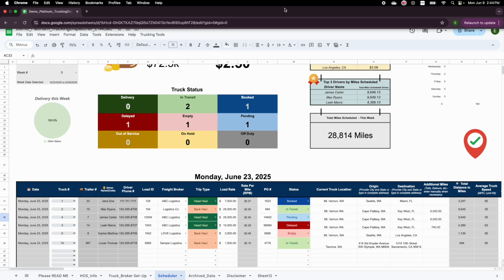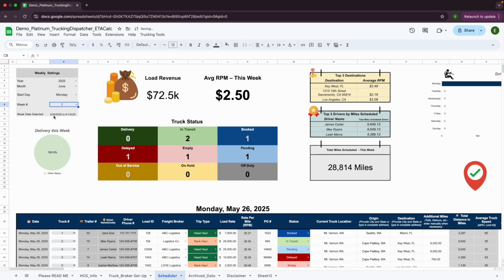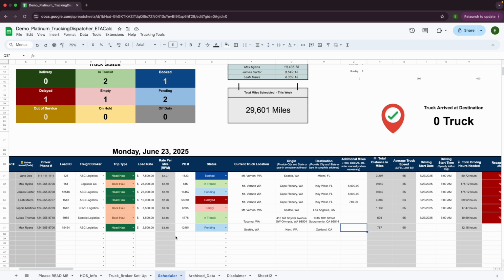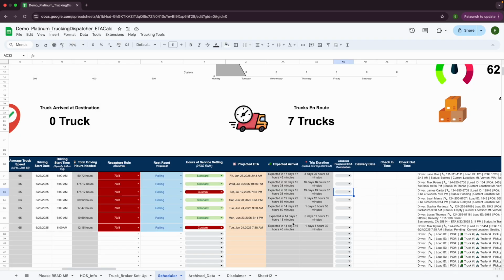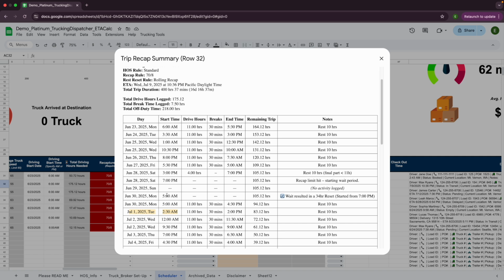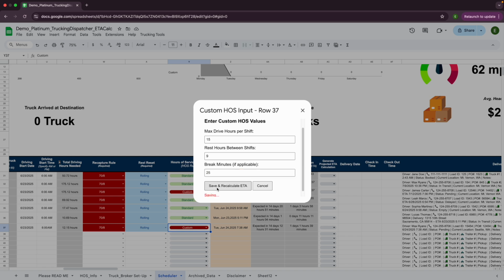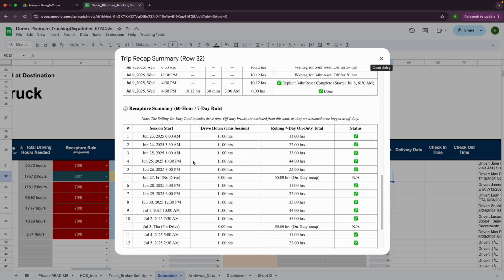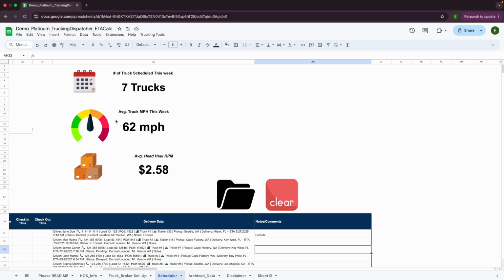Trucking Scheduler Spreadsheet | 60/7 & 70/8 Recap with Load Planning + HOS Rules Tracker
Trucking Spreadsheets Scheduler with 60/7 or 70/8 Rolling Recapture, Load Scheduler for truckers